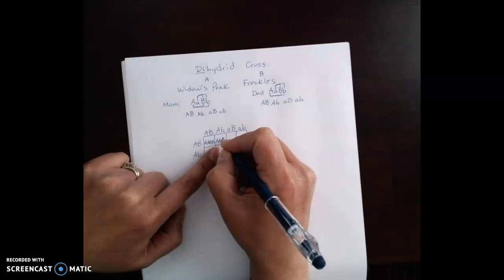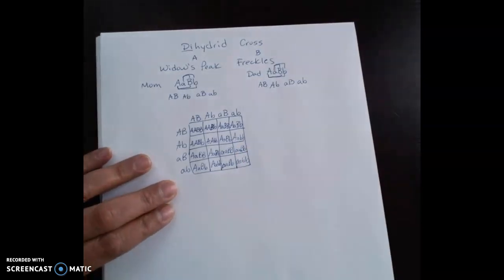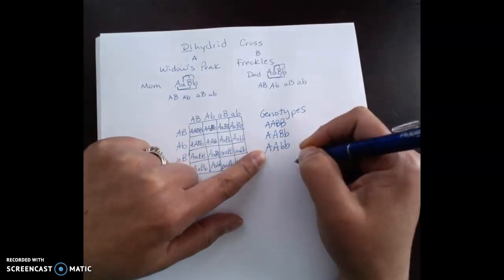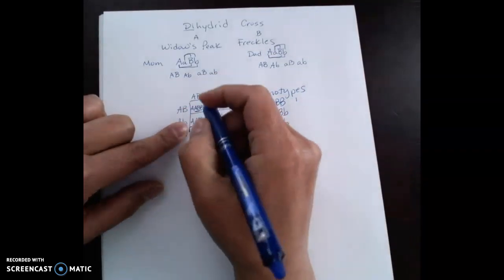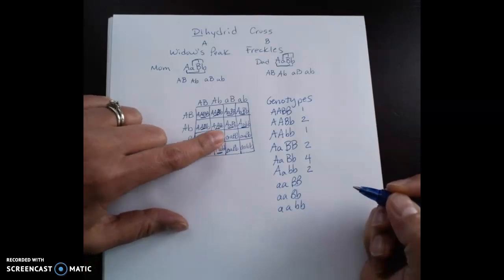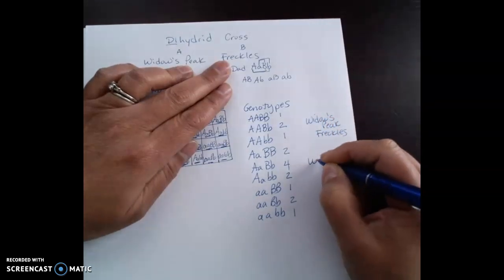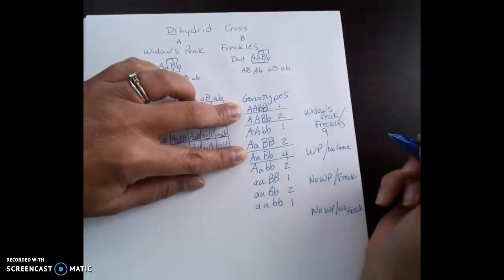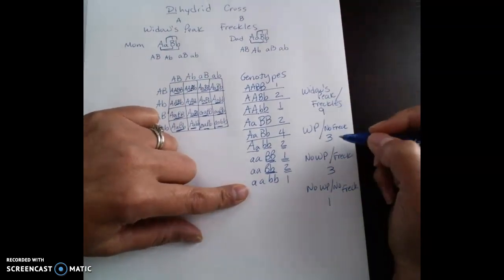How to work a dihybrid Punnett square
Walks you through how to work a dihybrid Punnett square with parents that are heterozygous for both traits.